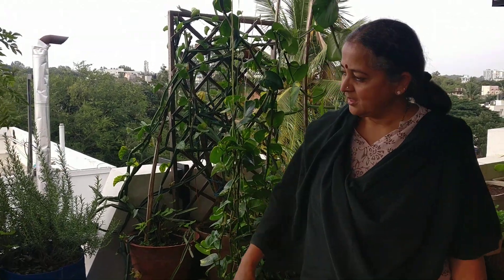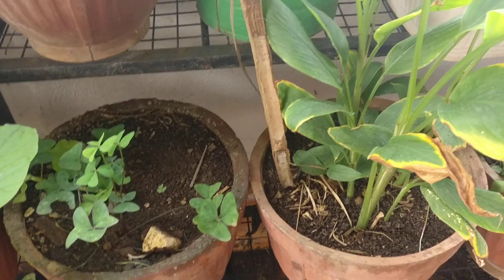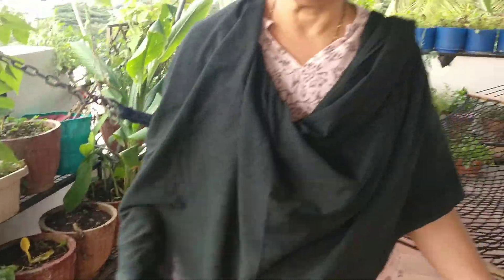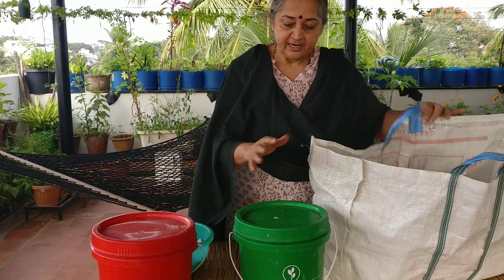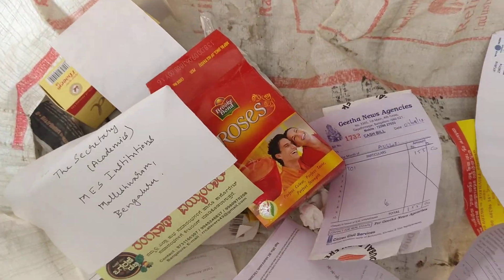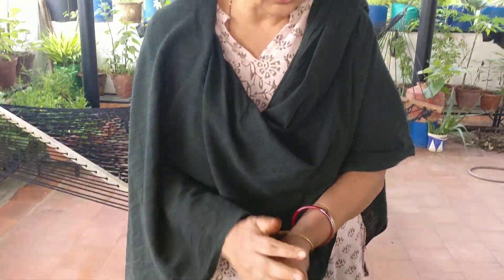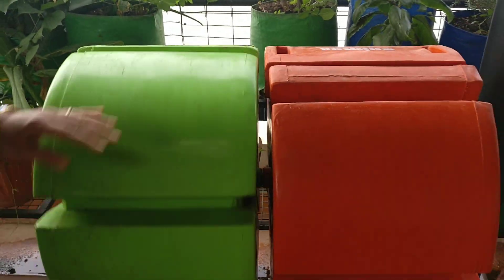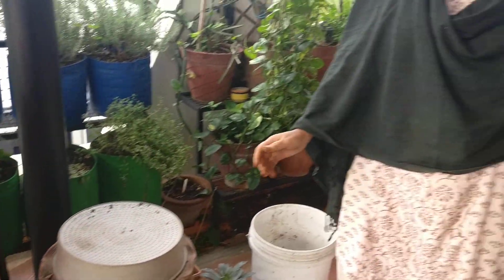Segregation of waste and composting